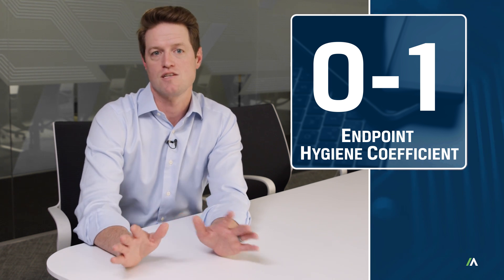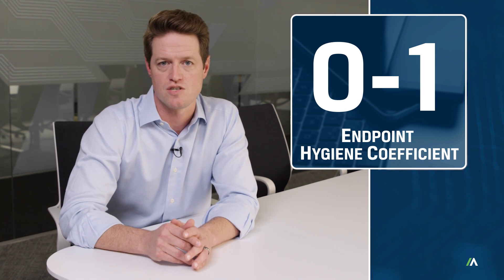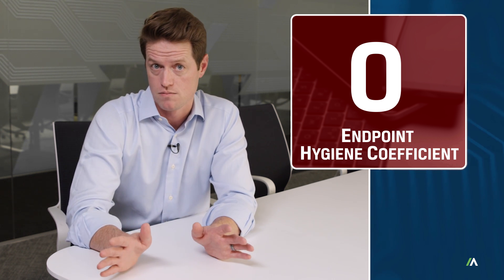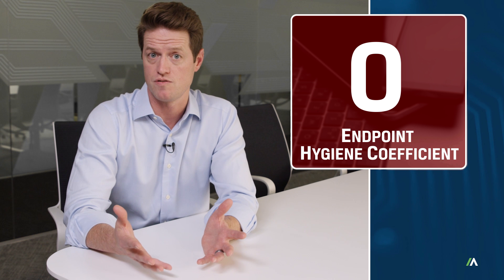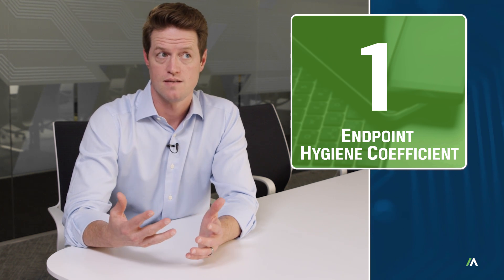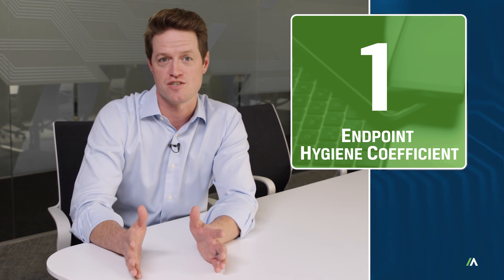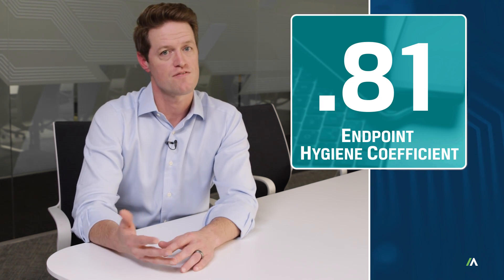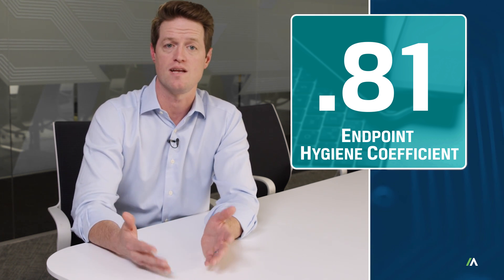NIST CSF - Protect | Cybersecurity Insights #6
Learn everything there is to know about the second pillar of NIST CSF: Protect. to learn more.

- Safe data, devices, and apps
Without deliberate actions to protect data, devices, and apps, they naturally degrade.
NIST gives guidance on the measures that can secure devices and the data they contain. These include blocking cloud storage apps, persisting endpoint visibility, and self-healing security controls like encryption.

- The Endpoint Hygiene Coefficient score
The score measures the security posture of an organization, on a scale from 0-1. Possible barriers to reaching optimal protection are unencrypted devices, sensitive data in cloud storage apps, and outdated AV tools.

- How to protect devices
Get ahead of risks by examining your device population to quantify where you are compared to the ideal. Fortify data and avoid user hazards by probing for sensitive information, blocking unauthorized software, monitoring controls, and educating users on the risks.

Implement NIST CSF by downloading our “NIST Cybersecurity Framework Evaluation Guide”

Find out more about the role of Absolute Software in a cybersecurity framework